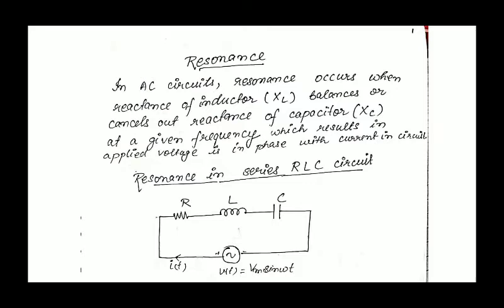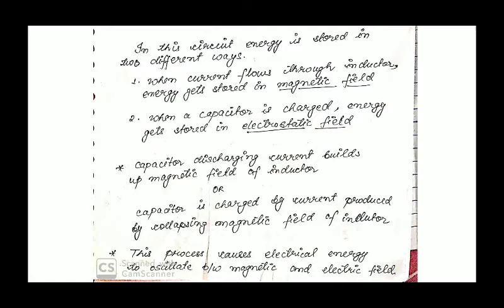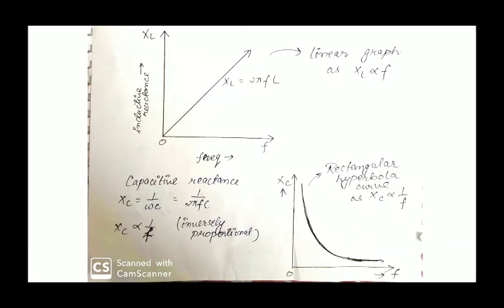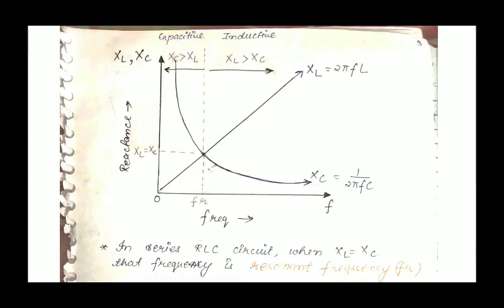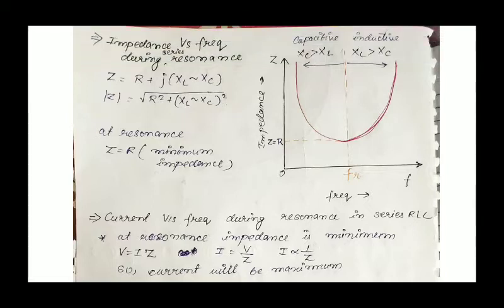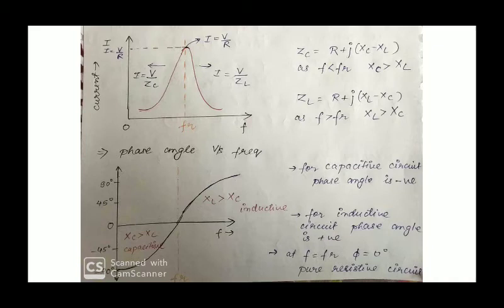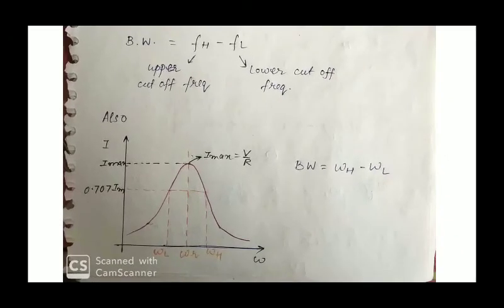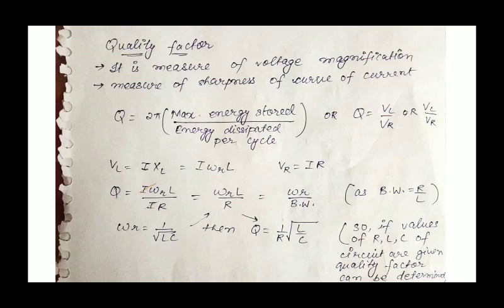EE: BEE Resonance in series RLC AC circuit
This video is about resonance and it's analysis in series RLC AC circuit.
The target audience for this video is first year B. Tech/B.E. students having Basic Electrical Engineering course in their 1st year Engineering.
This video is in compliance with topics from the updated syllabus of BEE of university RTU, KOTA.